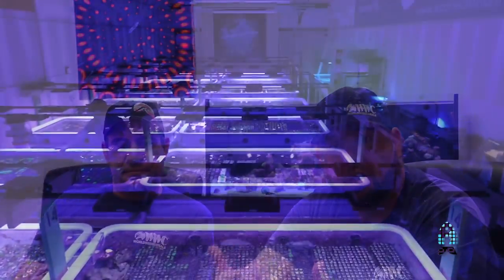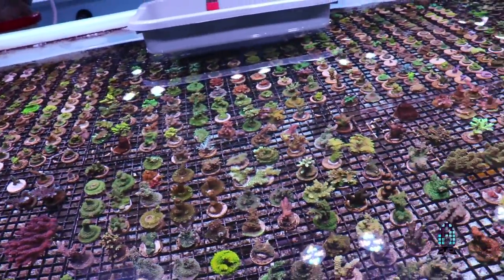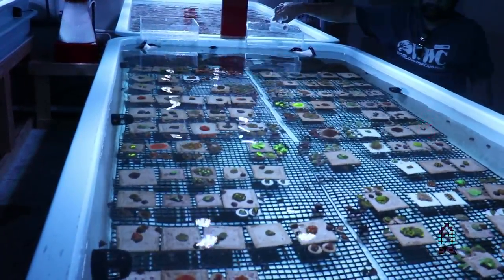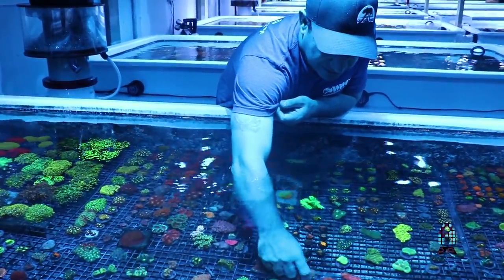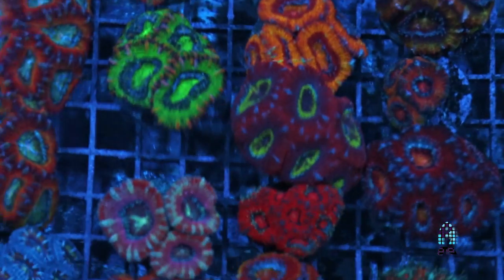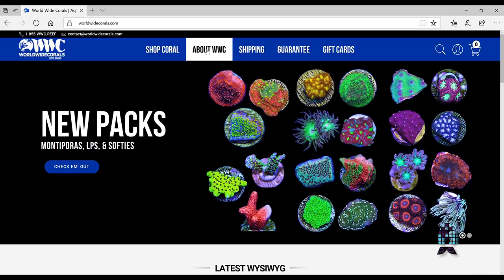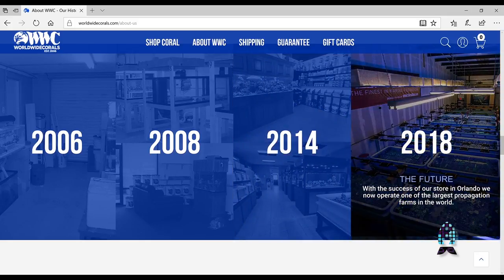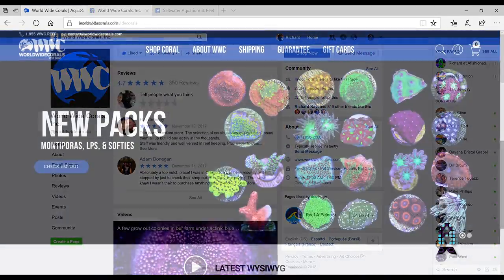Exclusive look of WWC and behind the scene tour.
Richard of Afishionado Channel and Reefs.com came to our facility for some behind the scene information on what we do here and what you can expect when you order from us. Be sure to watch to the end to see what we are up to!